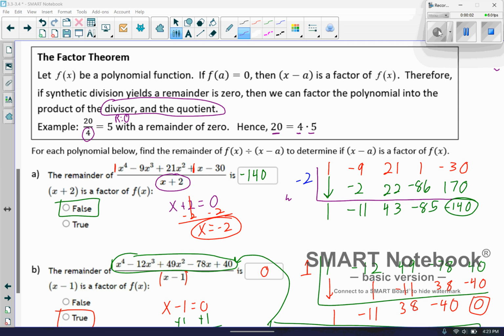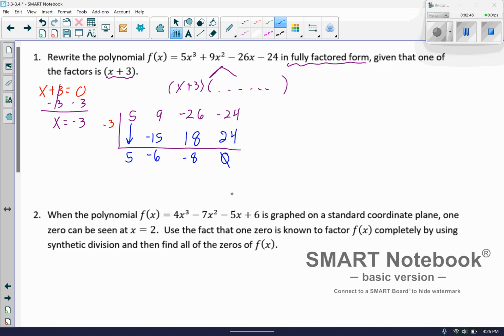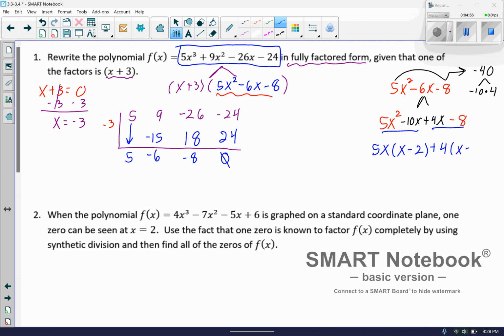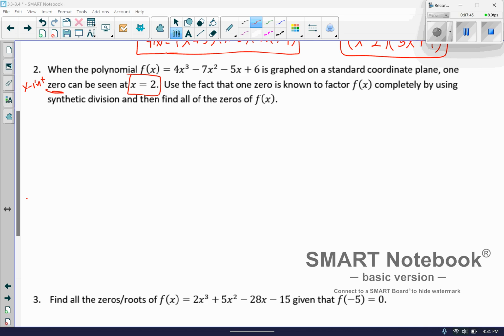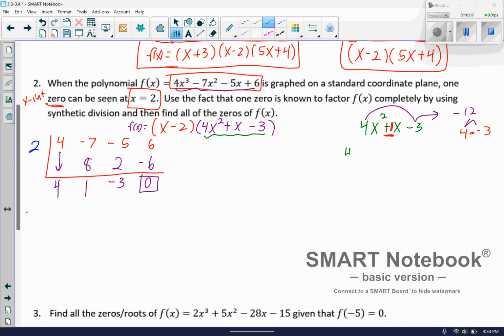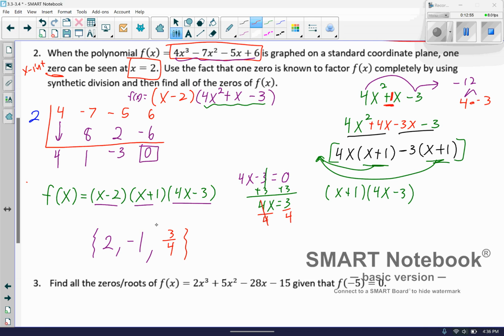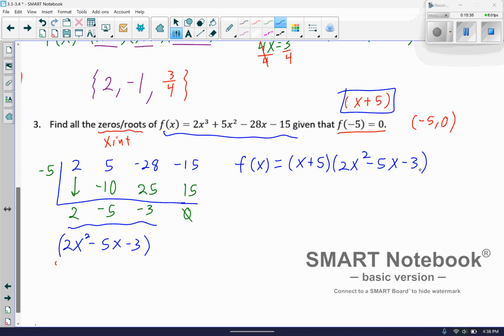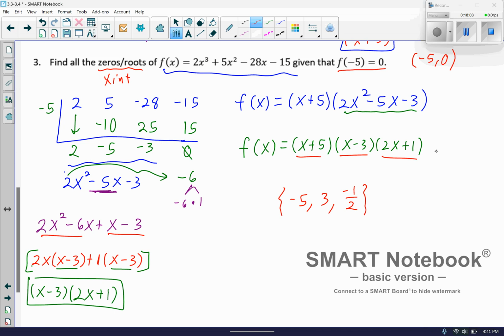CA 3 3 video part 3